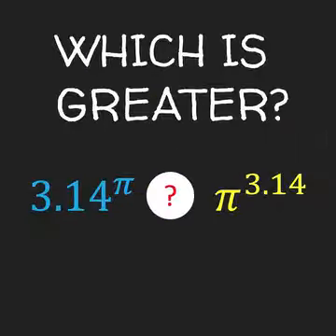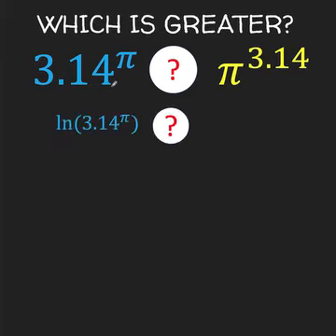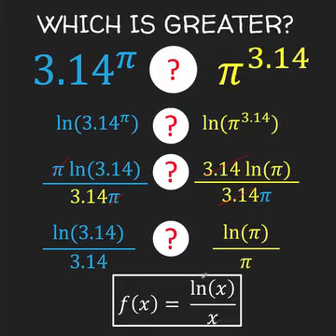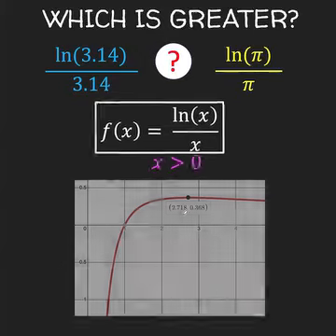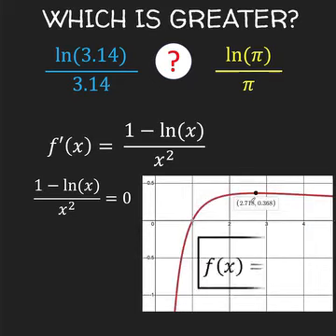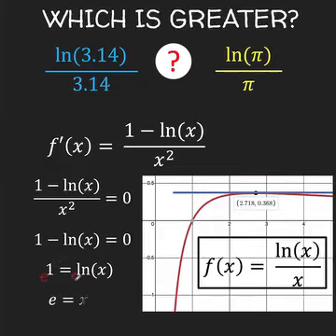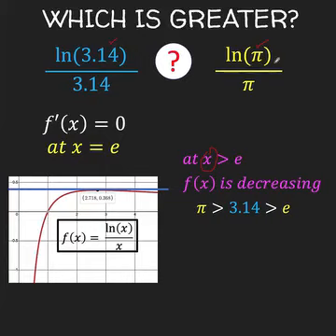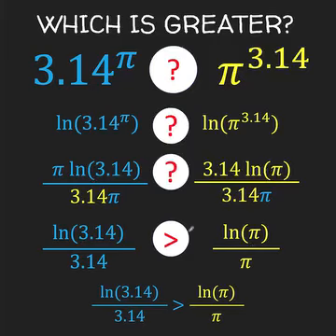Make Money Online Using This Talent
Mathematical Thinking – Some people are naturally talented at thinking through numbers, statistics, and figures. But others just can’t get their head around it. So if you can think mathematically, this is a great talent to have!